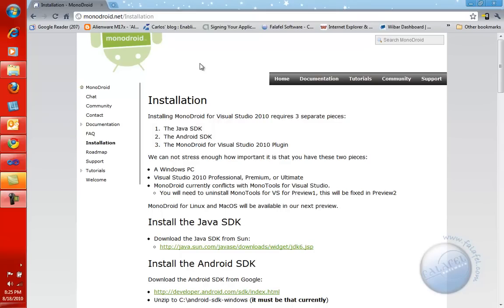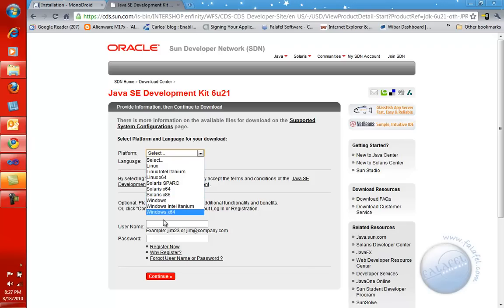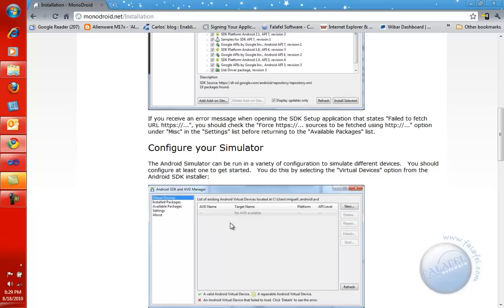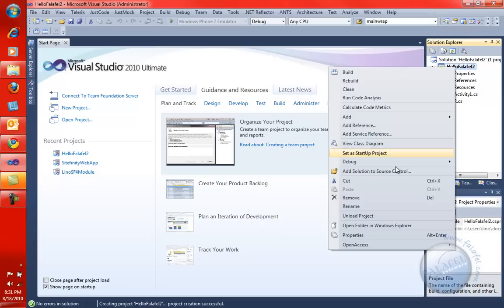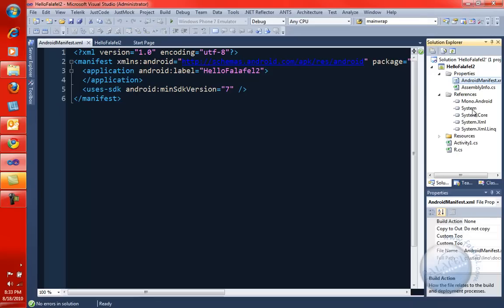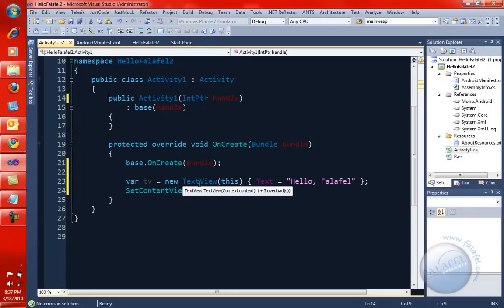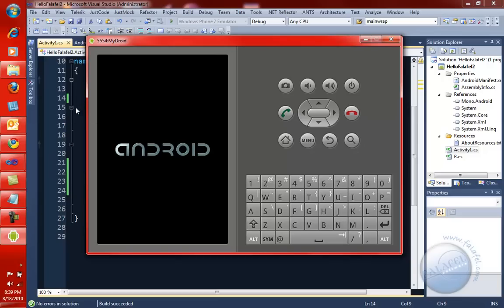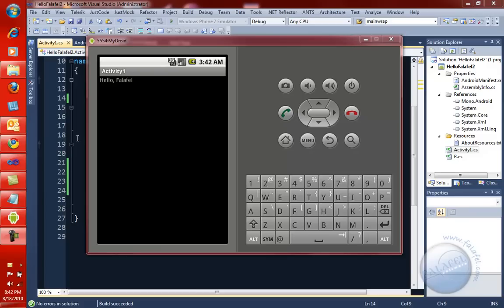Monodroid Development 101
This video will help you install the pre-release version of MonoDroid, released on Aug 18th 2010 and build your first Hello World Android application in C# using Visual studio 2010.